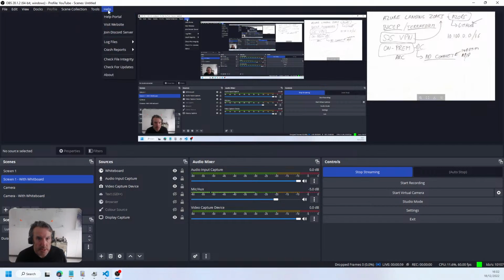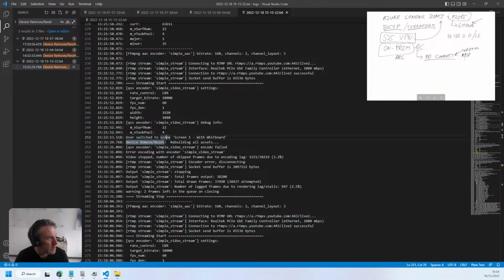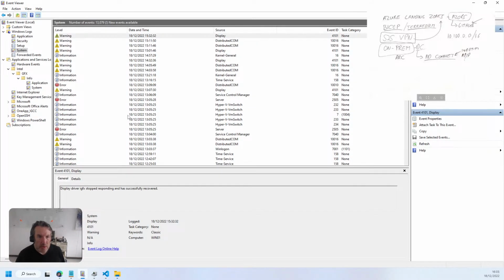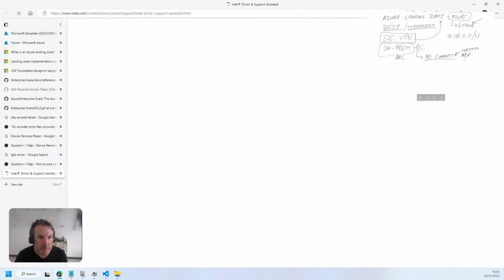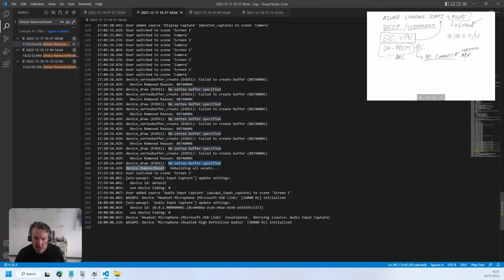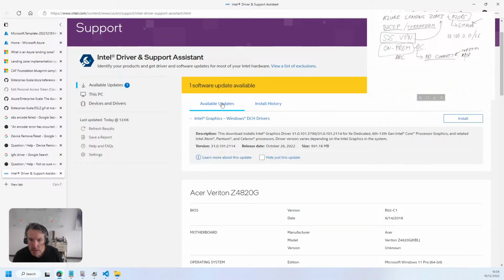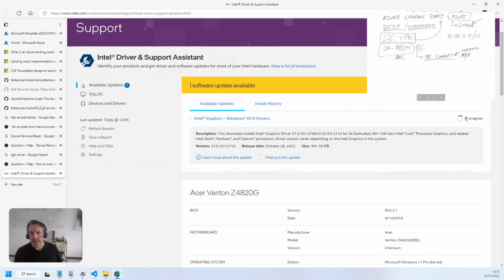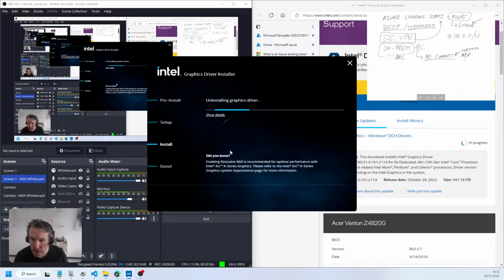OBS Troubleshooting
Why OBS crashed...